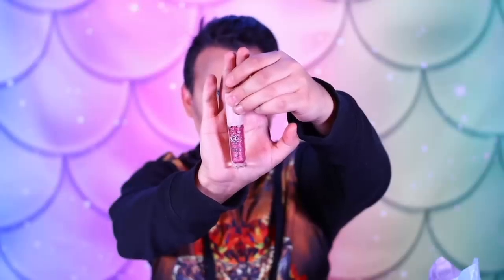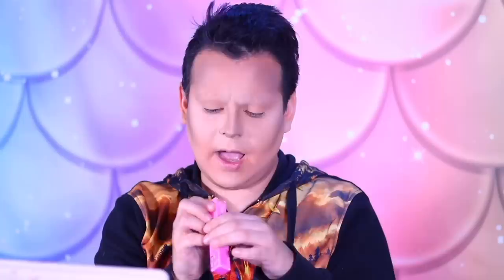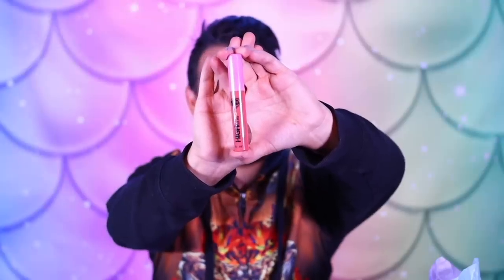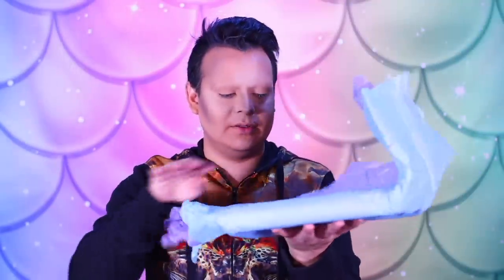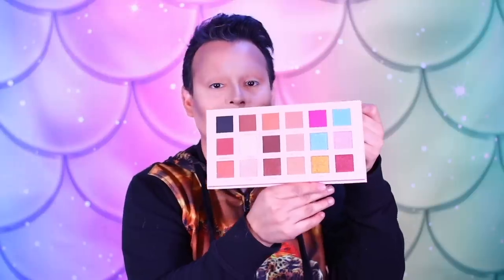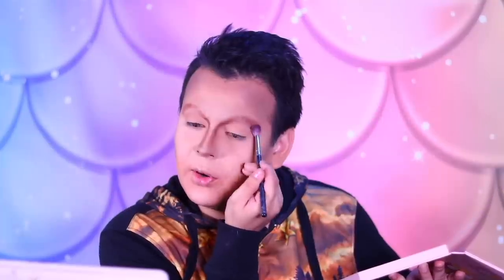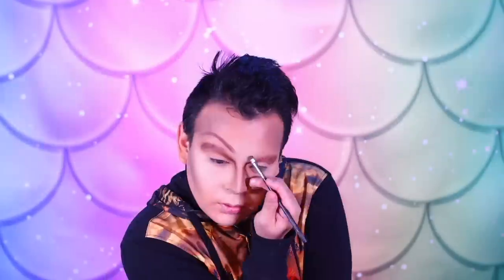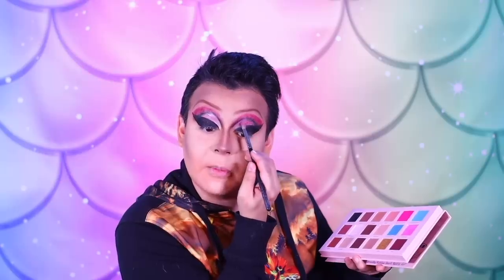I USED THE KIM CHI CHIC PALETTE AND I DIDN'T SIGN AN NDA! *EMOTIONAL* NOT CLICKBAIT jk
EXPOSED! Yet again we are using another Ru girl's makeup. This time it's Kim Chi Chic, we are diving into the eyeshadow, the glitter sh*rts, and the lip gloss. Will my eye swell? Will it make me more desirable? We are showing our support for our sister, let's dive into this makeup!

PURCHASE MY WIGLINE OR MY STYLED WIGS BY ME HERE!

LIKE MY TOOLS? GET THEM HERE! AMAZON INFLUENCER LINK!